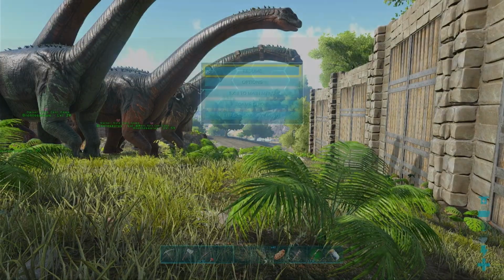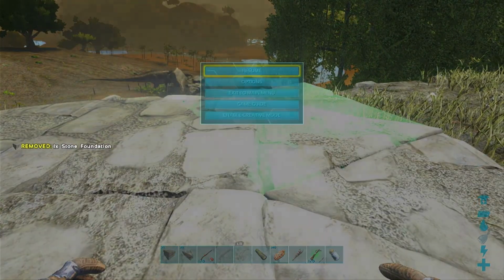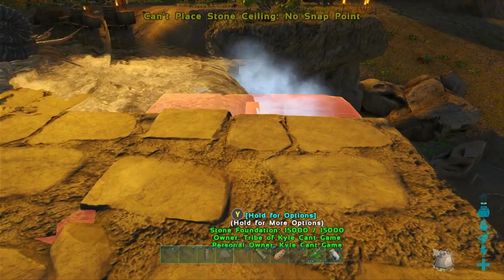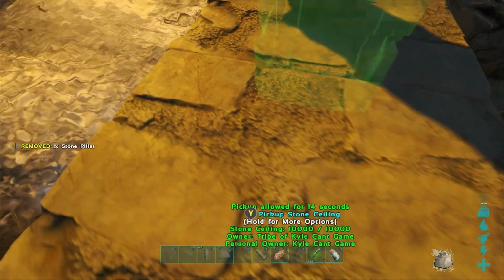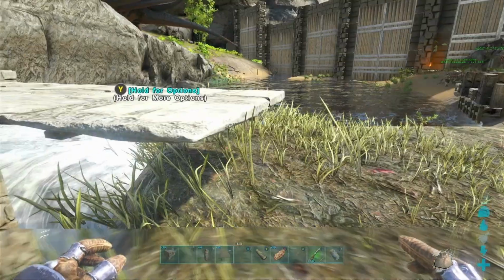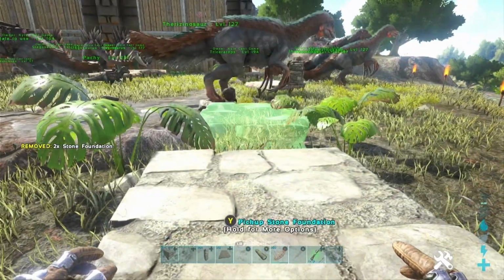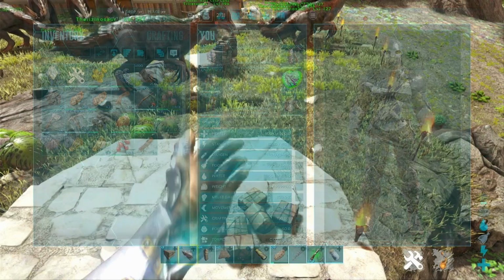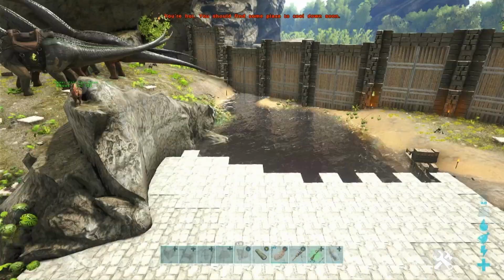Starting Our Massive Waterfall Castle! Ark No Carnivores: The Island Ep 16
Time to start our massive Castle build going over a waterfall right next to the Swamp with views of the Redwoods.  This took forever!

This is our No Carnivores playthrough of Ark: Survival Evolved.  Can you beat The Island using only herbivores and omnivores?